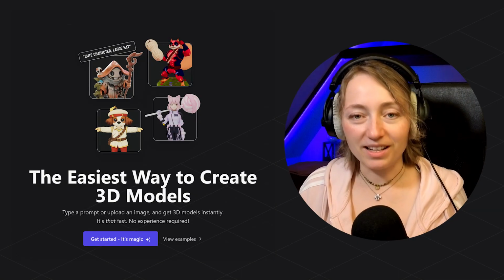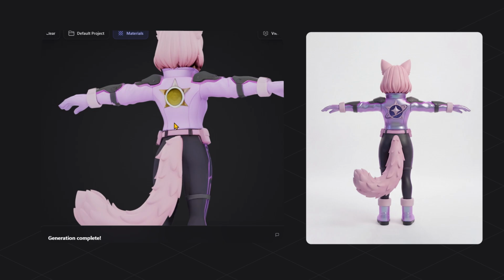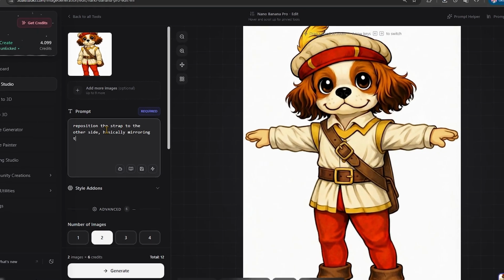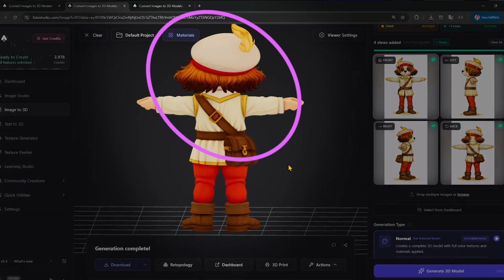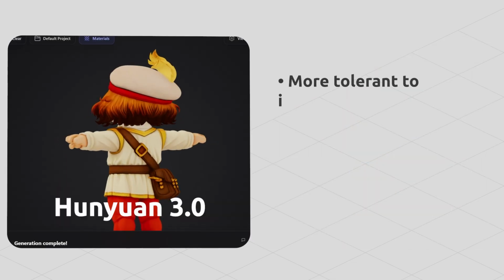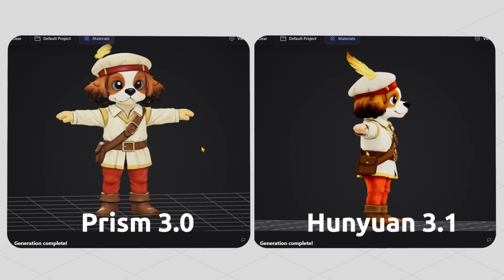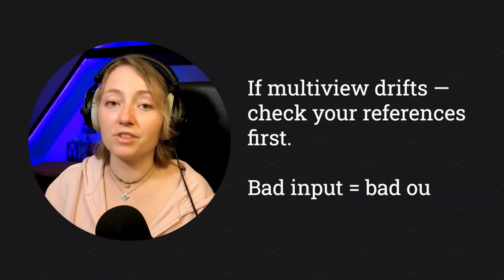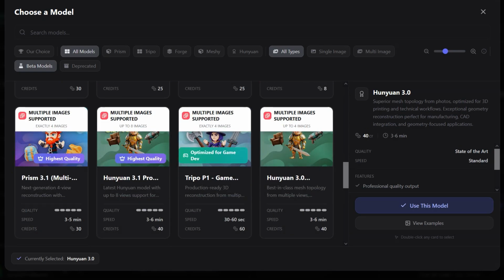3D AI Studio – Multi-View to 3D + Character Sheet | Lesson 6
How to generate a strong 3D base model you can actually use for real workflows. Learn when Multi-View is worth it - and how to get consistent results you can rotate without surprises.

✅ In this lesson you’ll learn:

How to choose a good image base for 3D generation
Quick image prep before generating (small tweaks that improve results)
How to choose the right AI model + settings
How to evaluate the result and export cleanly

🧠 Key idea: Multi-View is a consistency helper, not a guaranteed “quality upgrade.” It’s most useful when a specific detail must not drift across angles (bags, straps, backpacks, hair features, asymmetry, props).

⏱ Chapters:
00:00 Result + what we’re testing
00:20 When to use Multi-View
01:30 Character sheet generation + consistency rules
02:50 Single-View generation + inspection
03:26 Multi-View generation + inspection
04:54 AI Model choice + iteration
06:40 Bonus: separate accessory asset + Blender cleanup tease
07:37 Recap, core take aways + next steps